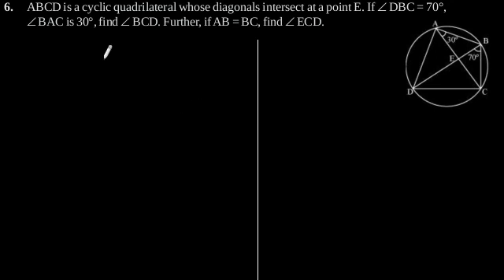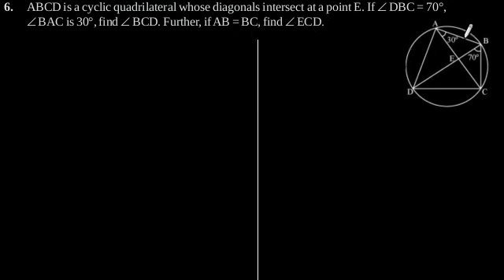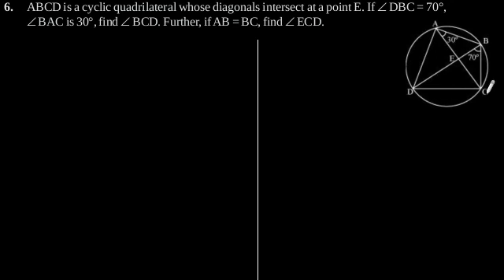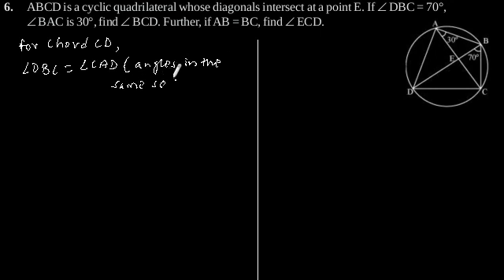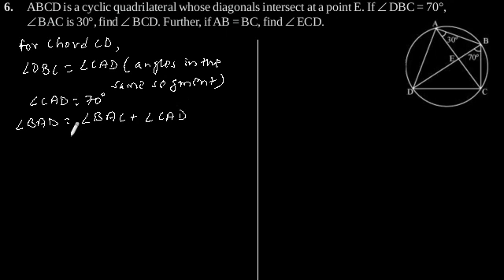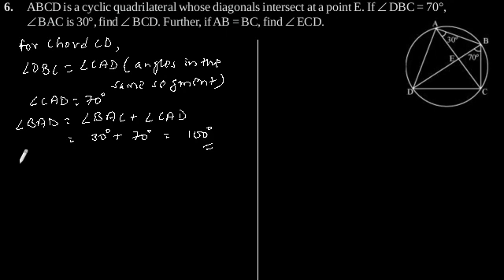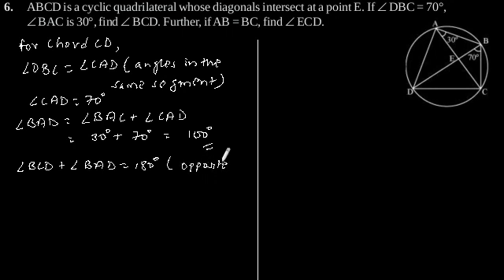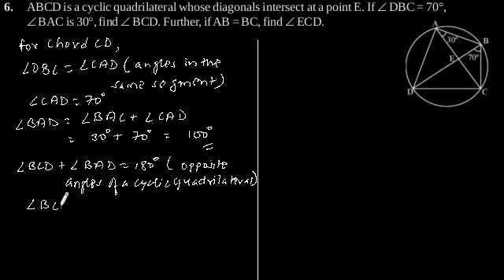CBSE Class-9 Maths NCERT solution - Circles - Exercise 10.5 - Problem 6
ABCD is a cyclic quadrilateral whose diagonals intersect at a point E. If ∠ DBC = 70°,
  ∠ BAC is 30°, find ∠ BCD. Further, if AB = BC, find ∠ ECD.